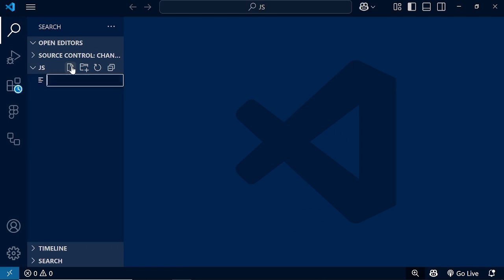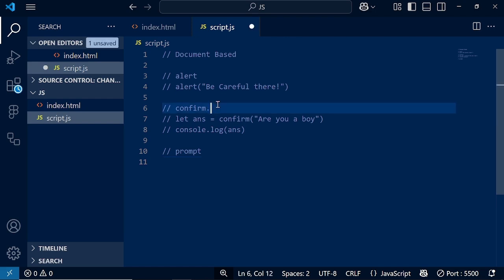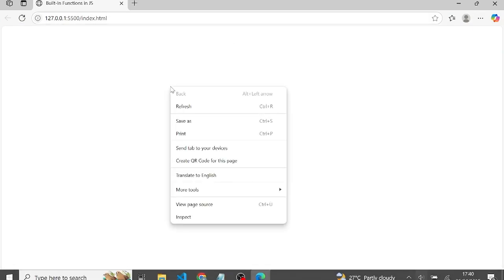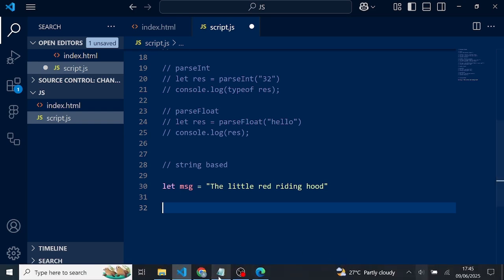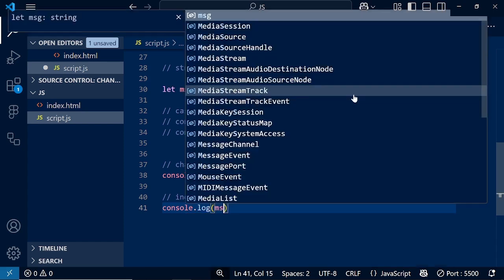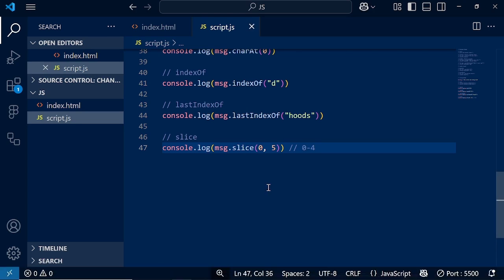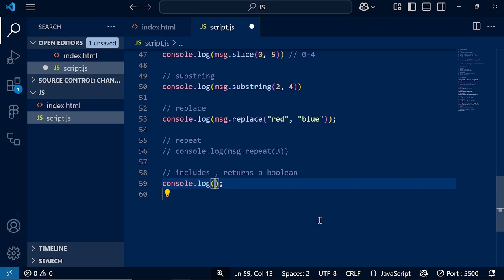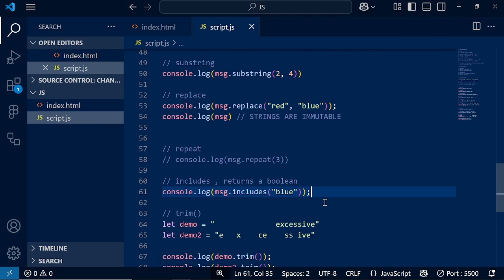Most Useful JS Functions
In this video, we looked at the most useful built-in JavaScript functions that enhance user interactivity and make coding easier.